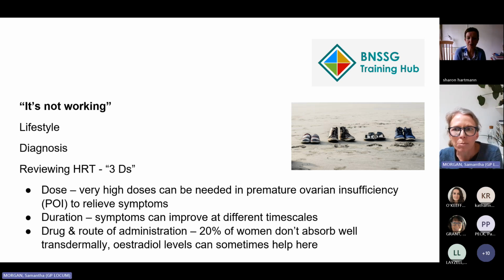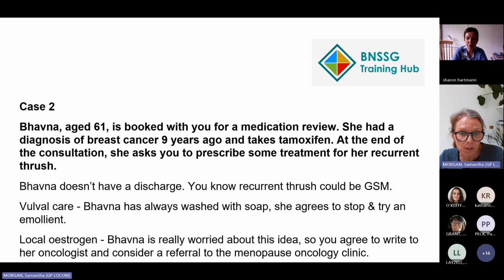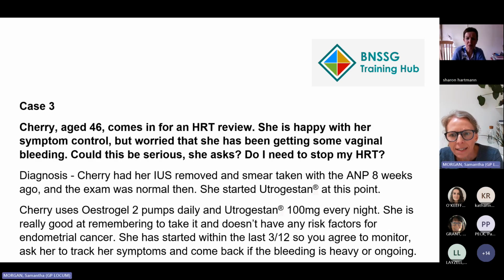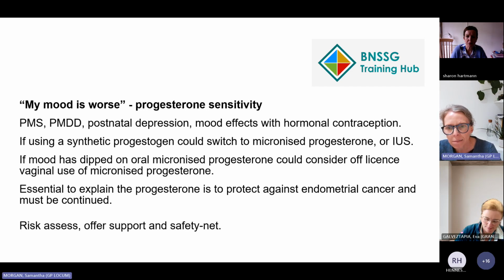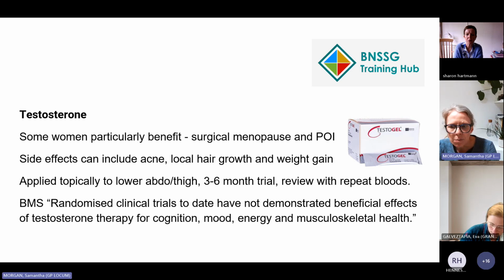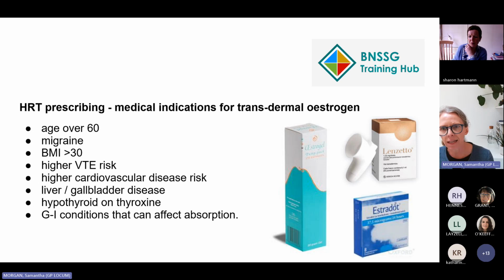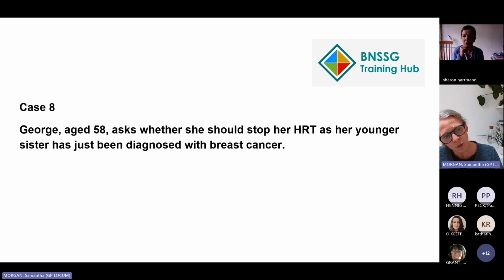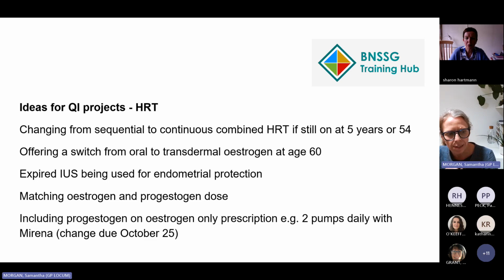Menopause HRT Troubleshooting Webinar | 24.04.2024